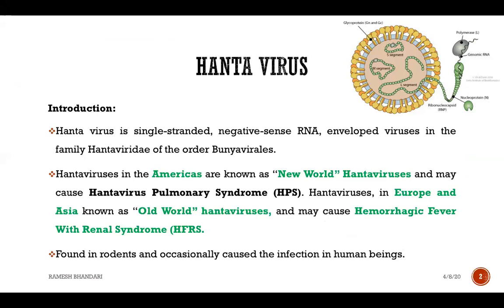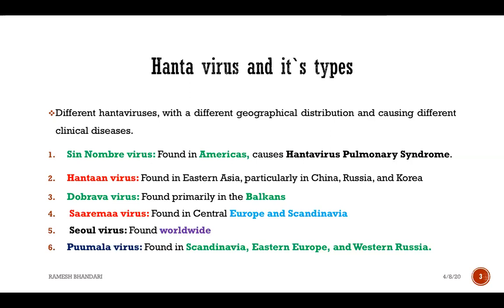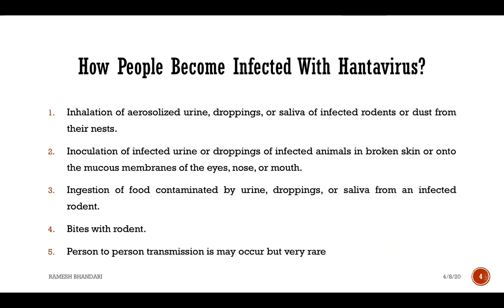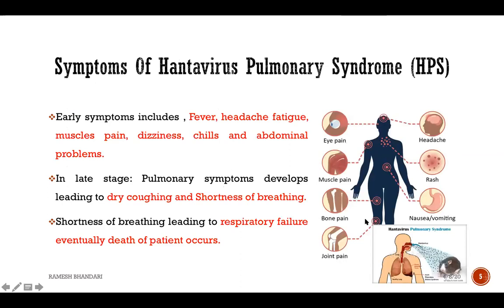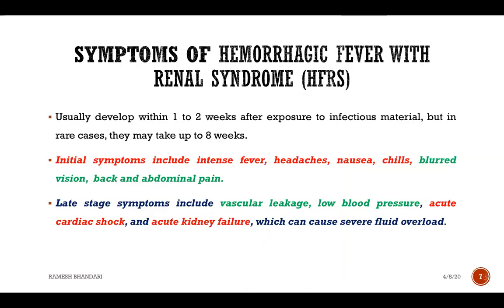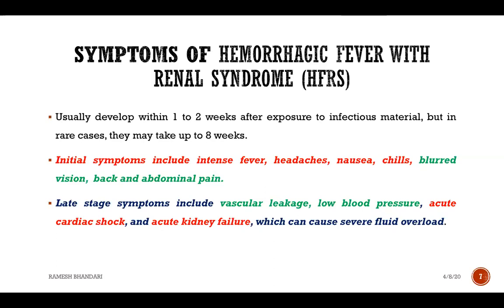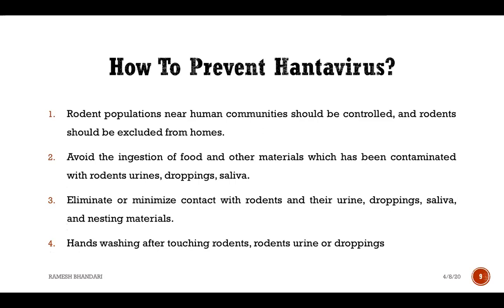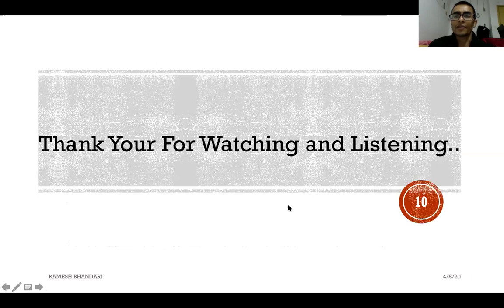Hanta Virus by Ramesh Bhandari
Hanta Virus and it`s types, along with clinical manifestation, treatment, prevention and control